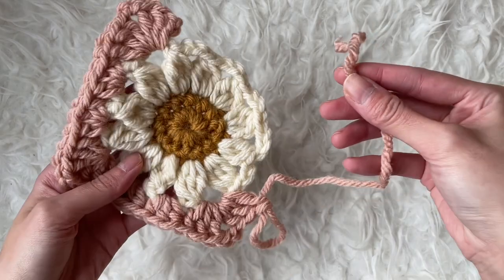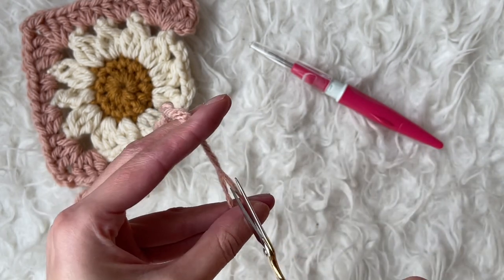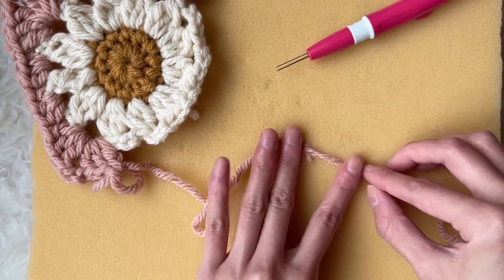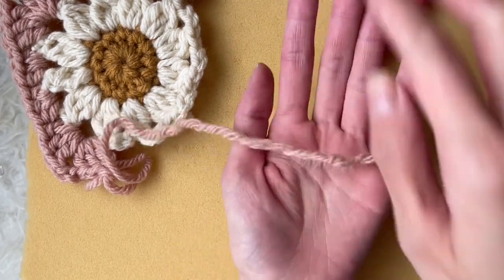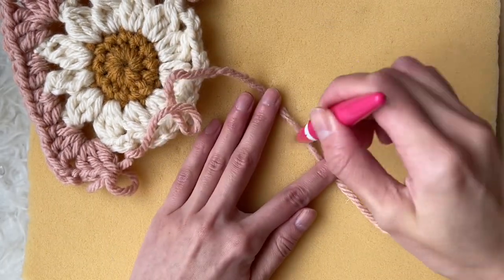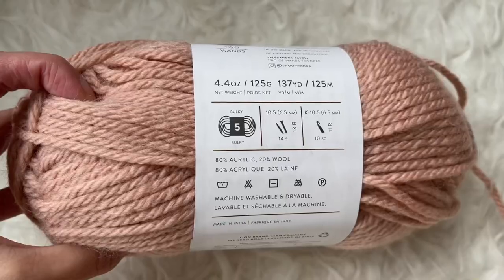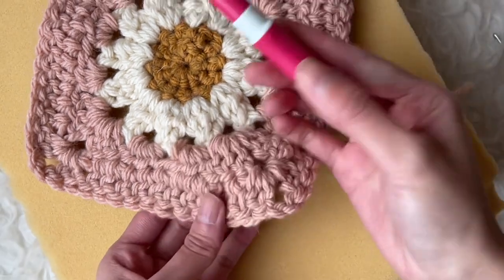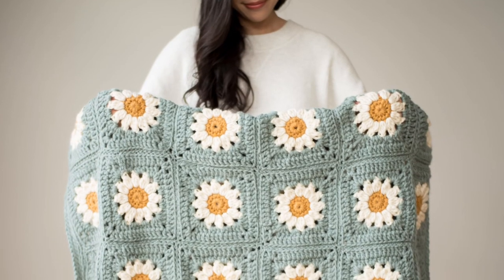How to Felt Yarn Ends Together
Did you know that you can felt Hue + Me yarn ends together? 🧶 This is a neat technique when you need to add a new ball of yarn. You don’t need to tie any knots or weave in any extra ends. I used this trick for my cozydaysdaisyblanket , and I wanted to show you how I do it!

Tools needed: Clover Felting Tool, high density foam (or a felting mat)

Instructions:
• Carefully untwist the yarn ends and cut to half thickness.
• Place the yarn ends on top of each other and twist them together.
• Take your felting needle and repeatedly jab at the twisted yarn ends.
• This agitation causes the scales of the animal fibres to interlock together.
• Gently lift up the yarn, roll between the palms of your hands to smooth it out, and then jab again.
• Continue this process until the ends are fused together and smooth with no strands sticking out.

This felting technique can only be used if the yarn has some animal fibre component to it (wool or alpaca), and it is strong! I have not had any felted strands come apart for any of my projects, and I’ve been using this technique for the past 6 years 😊

You can also use this felting technique to lock a yarn end in place after you’ve finished weaving it in so it won’t pop out!

Have you tried this technique before?